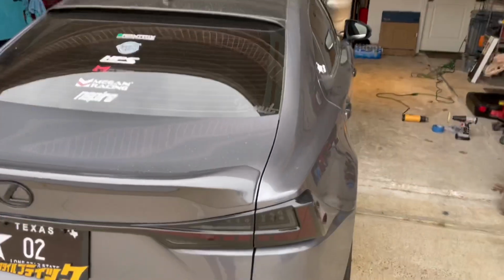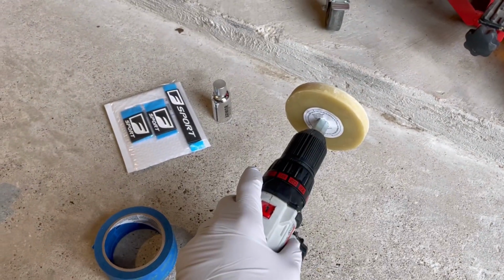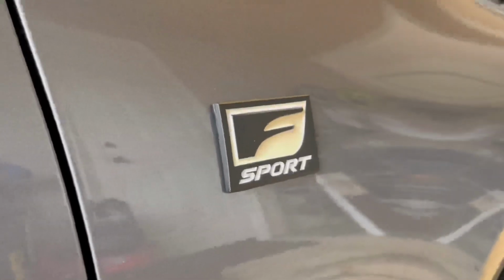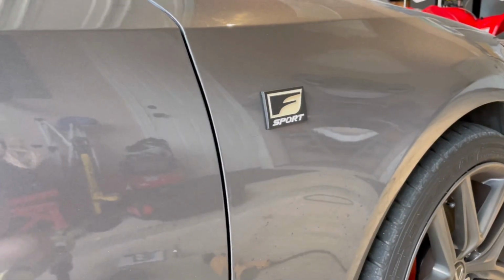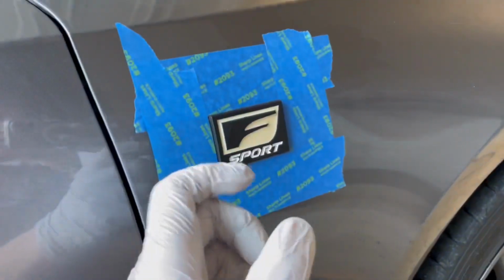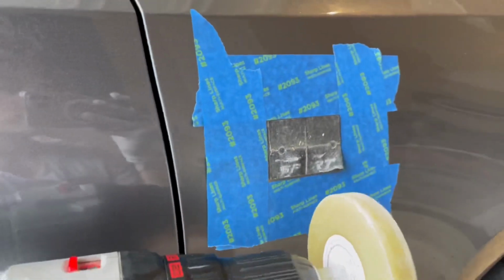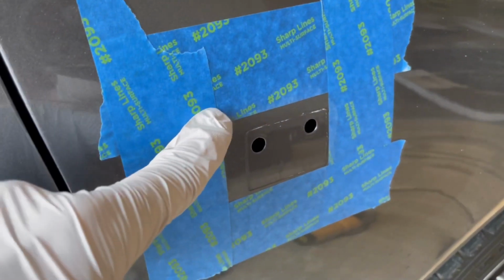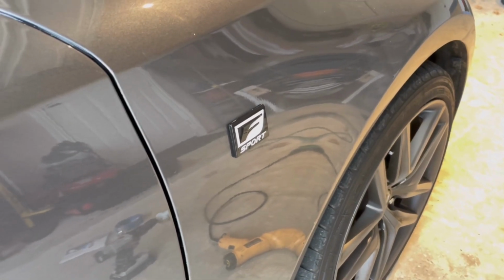HOW TO CHANGE EMBLEMS ON YOUR LEXUS 3IS OR ANY CAR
I hope you all enjoyed! I had a lot of fun making this video, there will be many more to come.

Comment for anything at all!

Gloss Black F Sport Emblems